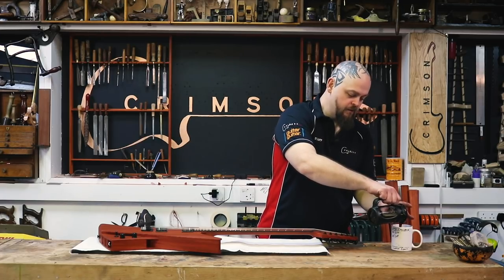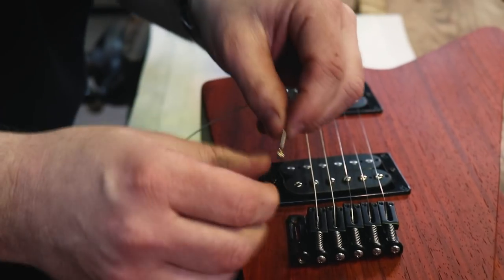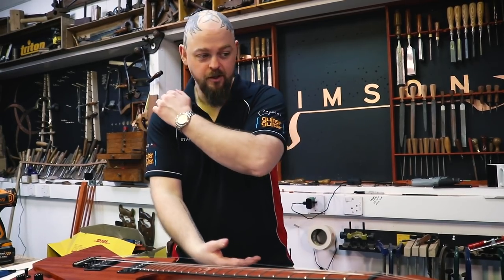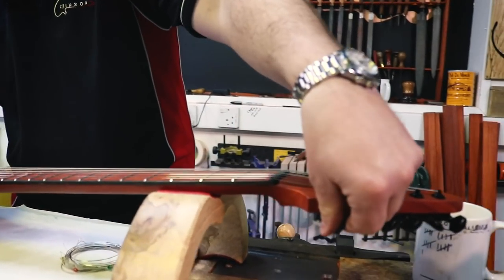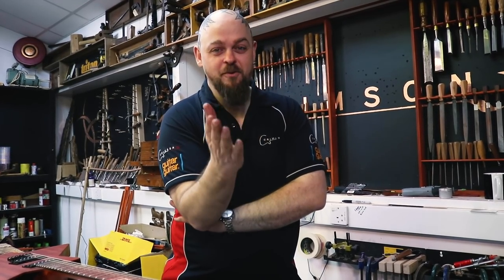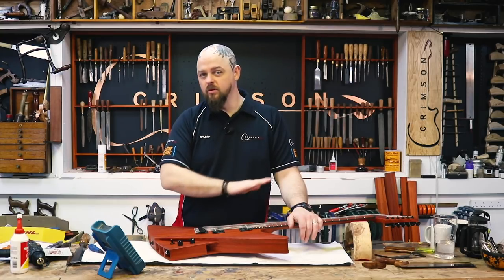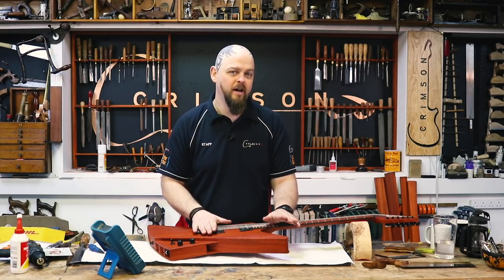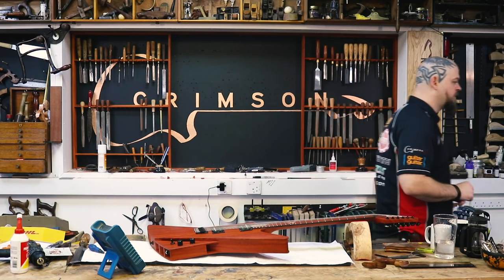Ep 13 - The Penultimate - A look at the UNIQUE 2020 Guitar Build Challenge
Welcome to Crimson Guitars and welcome to a unique new Guitar Building Video from Crimson Guitars and the 2020 Build Challenge; in honour of this new decade - and in thanks for exceeding 200,000 subscribers here on YouTube!

To make this a serious challenge Ben asked Instagram what type of instrument he should attempt to build in just 20 hours and 20 minutes; from the body shape to the pick-up configuration, neck construction, and even the number of strings. Our wonderful Instagram followers did not disappoint - because they set one heck of a challenge!

Ben will be building a totally unique multi-scale fanned fret guitar with a through-neck design a hollow body and custom inlay!

At the end of January 2020, this instrument was raffled off to one of our fabulous customers.

In this episode, Ben looks over the instrument to fix any issues before this goes off to the lucky winner - with a custom-made case!

            Chapters
0:00    Introduction
1:55    The bridge glitch - and the remedy.
9:13    Action is good, relief good, nut good.  So on with the tuning.
10:25  A logo for the headstock next
13:18  Conclusion